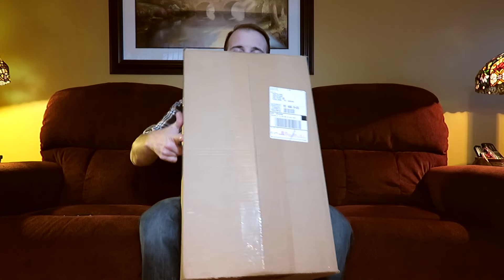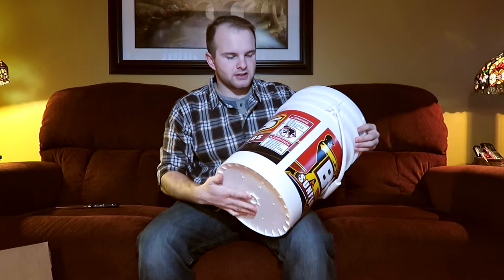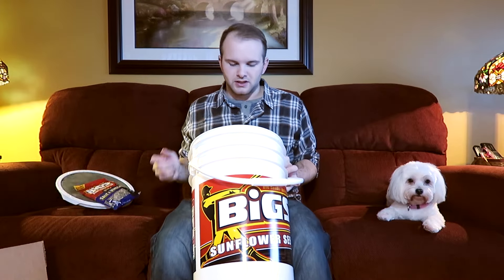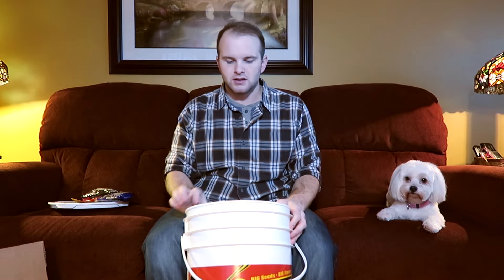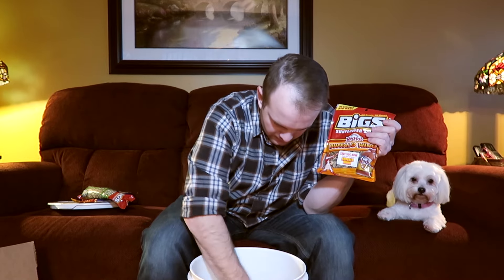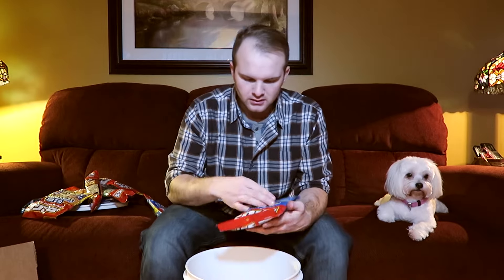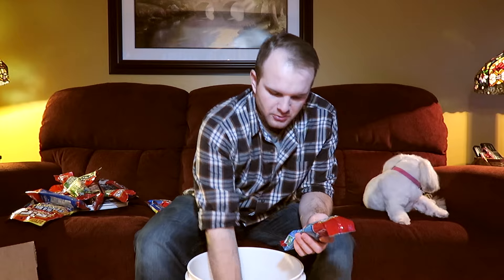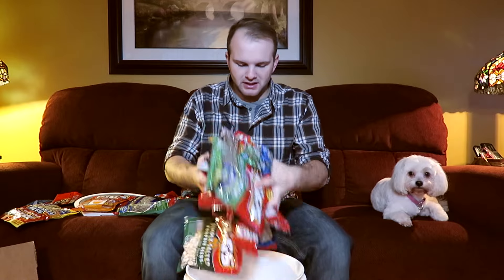HUGE BIGS Seeds Unboxing!!!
Here's a look at my BIGS Seeds unboxing!  I'm excited to work with BIGS in 2016 and help grow the BIGS Brand.

Lots of awesome seeds in this box, so let me know what you think!